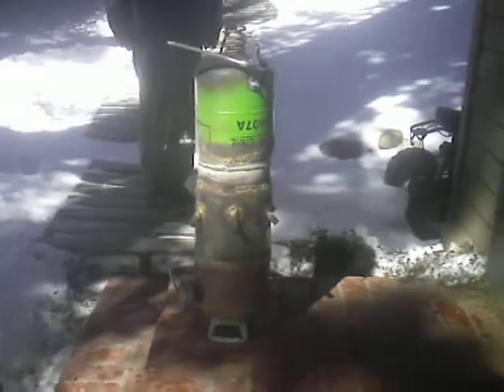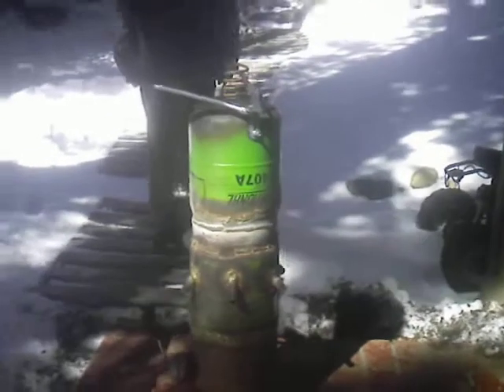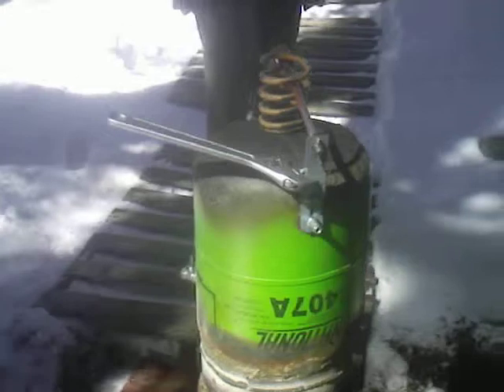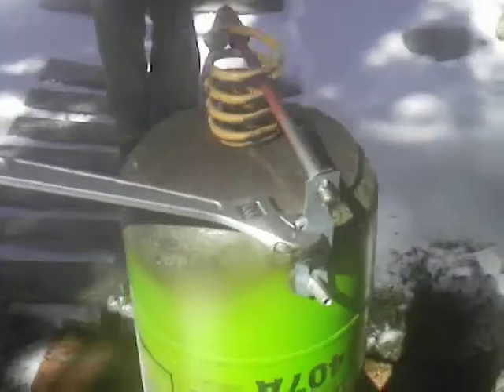Imbert wood-gas reactor complete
here it is it took a wile but this is my completed imbert wood-gas reactor ready for testing =3-